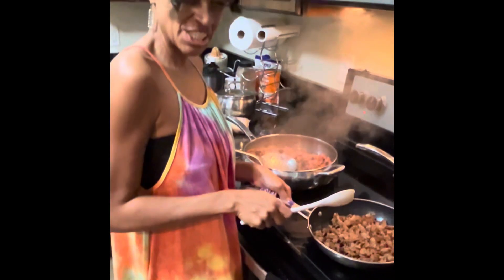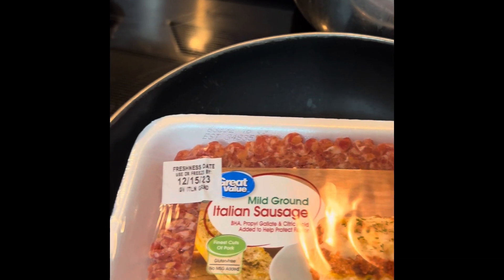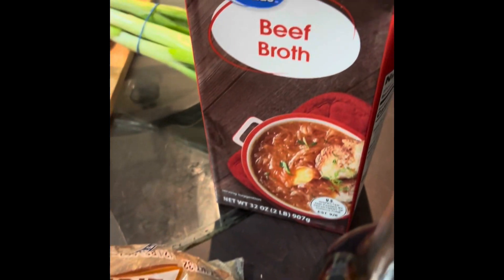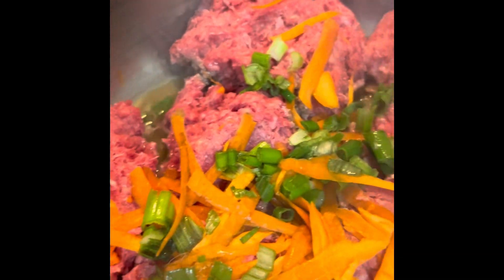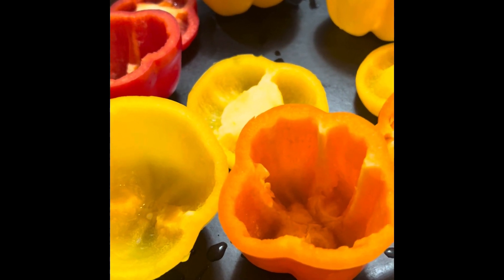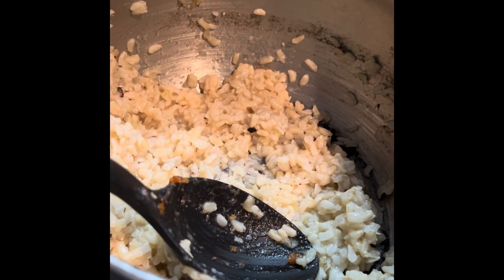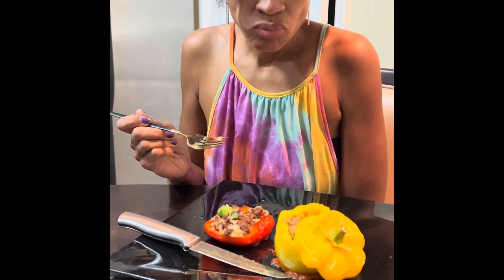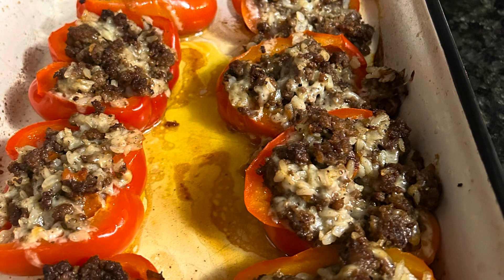Stuffed Bell Pepper Competition:2 Recipes/Italian Sausage Skillet and Beef Teriyaki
Couldn’t decide on which recipe I wanted to make so I decided to do a competition with two different meats both uniquely different

It was hard choosing in the end! YUM